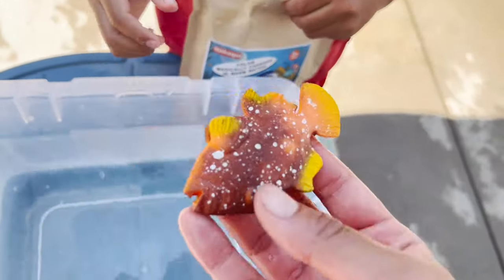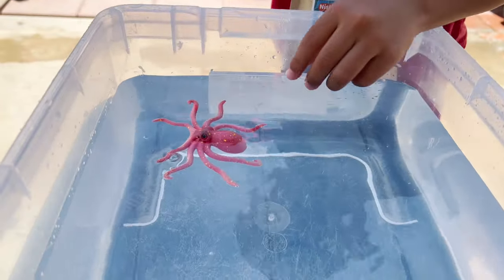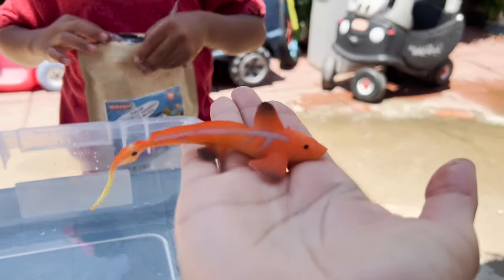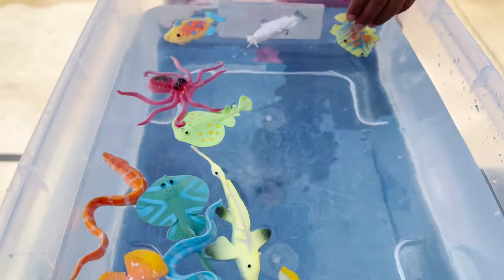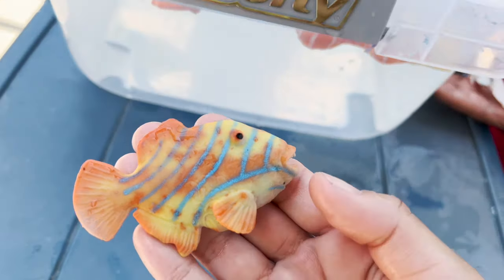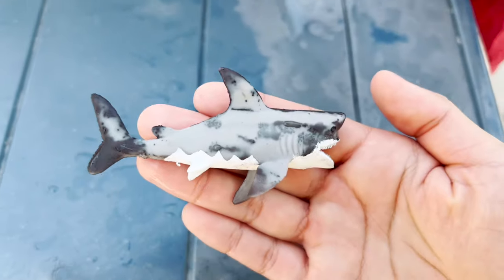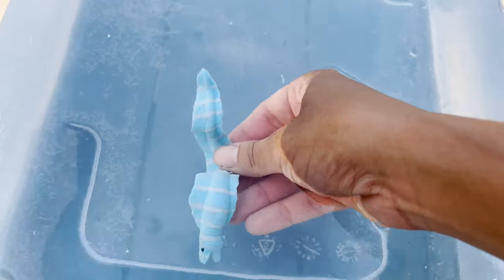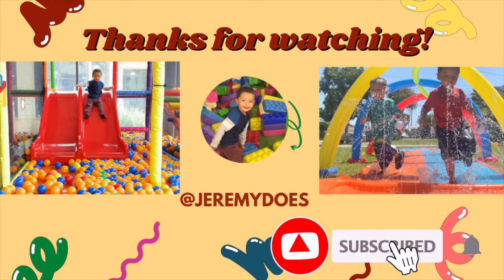MAGIC TOYS Color Changing Sea Creatures! Sea Toys That Change Color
Hi friends, today Jeremy received a package in the mail with Color Changing Sea Toys! He is super excited to see what colors they change into.